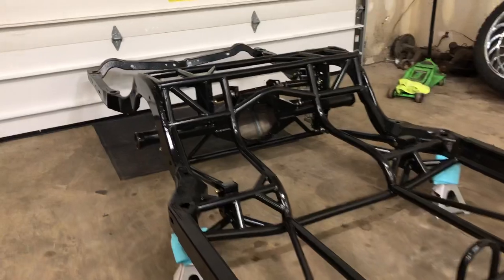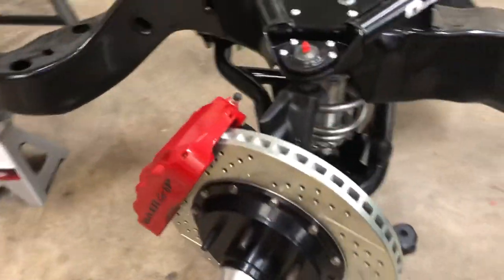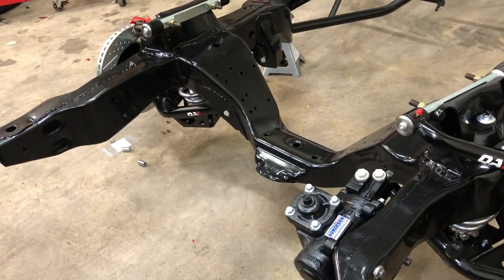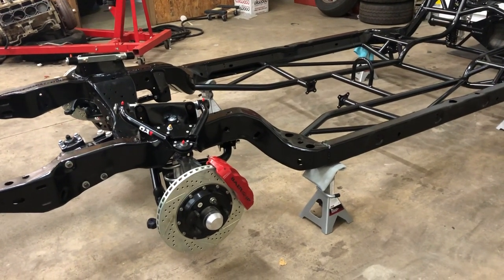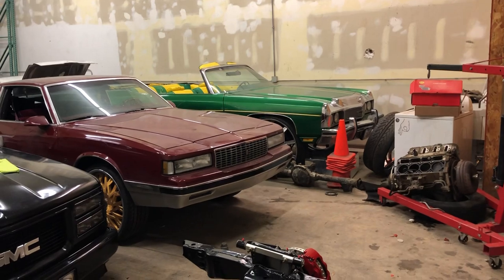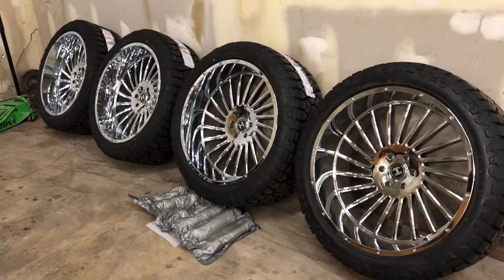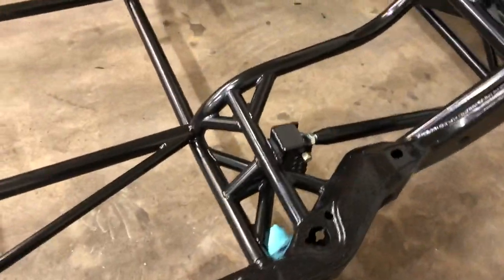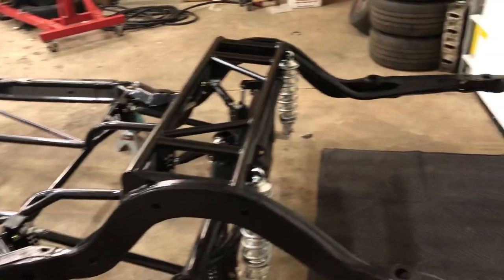1971 Impala Convertible Custom Frame Build / Bet It Up Kustoms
Bet It Up Kustoms Your #1 Custom Suspension and Frame Fabrication Shop
Plainfield Illinois 60585
Chicago area
Bankroll Tim